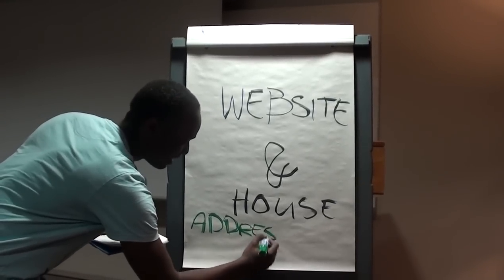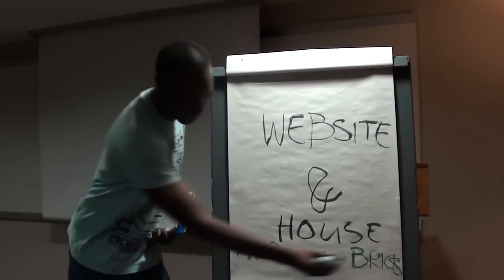Website Vs Houses - Dwayne Kerr on Internet Marketing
When trying to explain what a website is to tech-challenged people the best way I've been able to explain what a website is, is by calling it an online house or a virtual house.

The website can be broken down into two areas just like how houses can be broken down into two areas. 1) How To Find and 2) Content Holder

Website = Domain Name + Web Hosting
House = Address + (Bricks & Mortar / Floor, Walls and Roof)